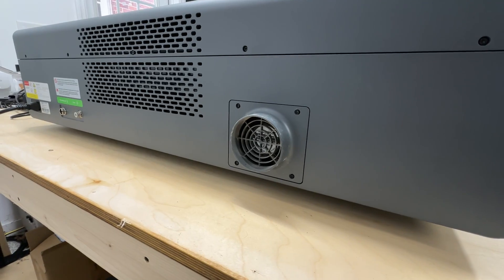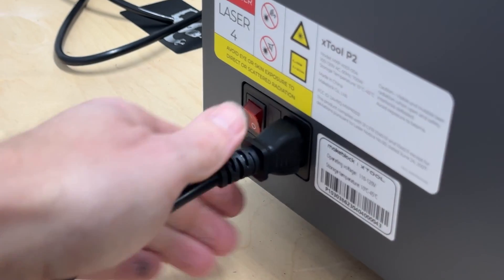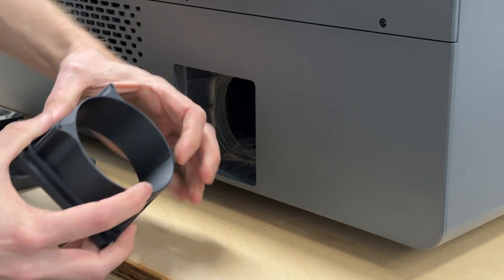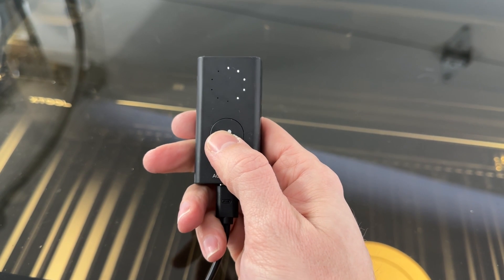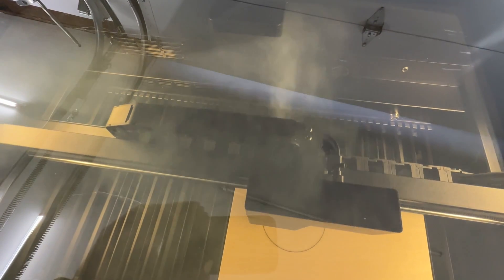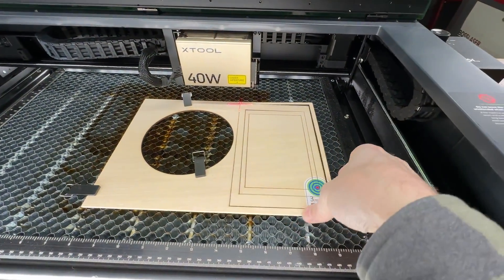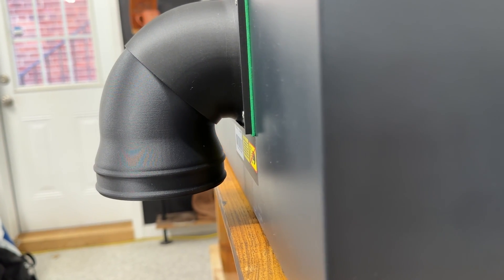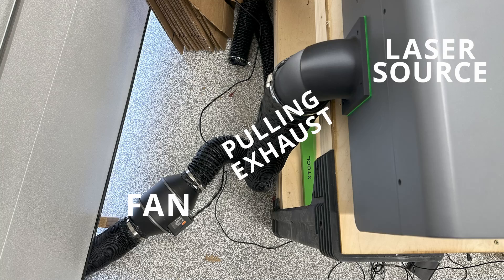The BEST mod for your xTool S1 and P2?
In this video we are going to tackle my number one gripe with desktop lasers... the size of the exhaust fans! Luckily I found some 4" exhaust adapters made specifically for my xTool P2 and xTool S1 so I can directly connect an aftermarket inline fan. Check out the links below to find the adapters and fans I use!

LASERS
xTool S1 (40w)
xTool P2

Lakeshore3D 4" adapter for the xTool P2
Lakeshore3D 4" adapter for the xTool S1
AC Infinity Cloudline S4 inline fan
AC infinity Cloudline S6 inline fan
AC Infinity 4" ducting
AC Infinity 6" ducting
AC Infinity 6" to 4" reducer (if you want to use 6" fan)